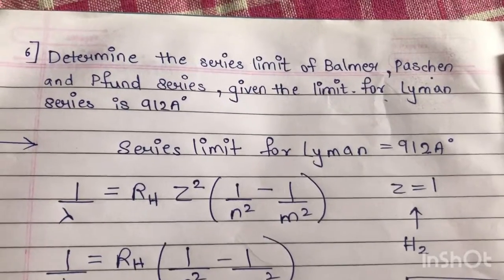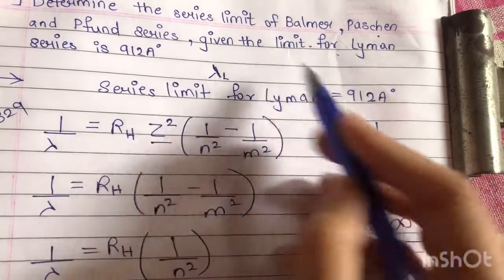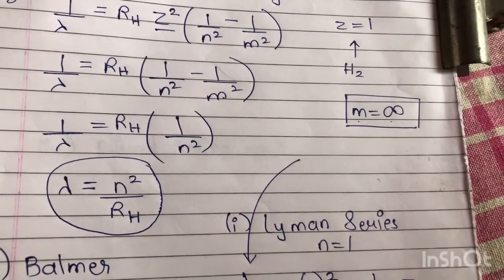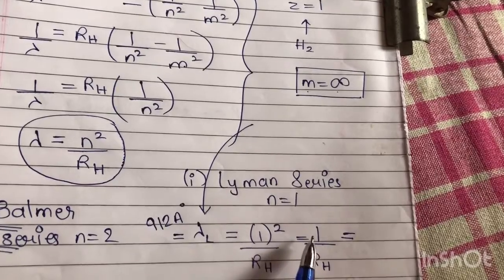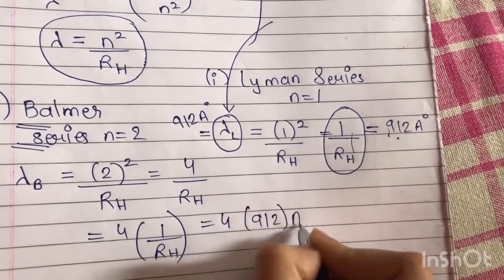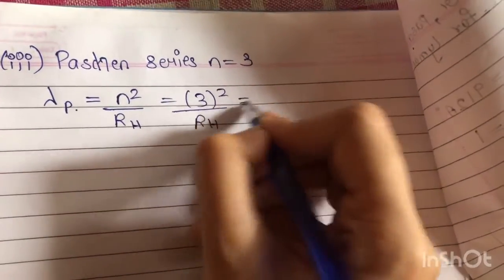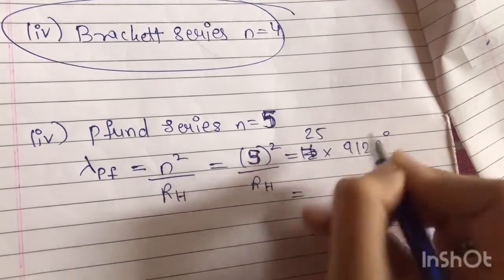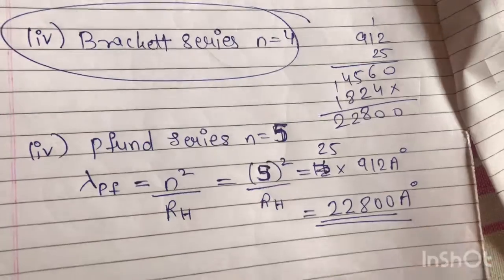Qs.6:Structure of Atoms and Nuclei unsolved numerical